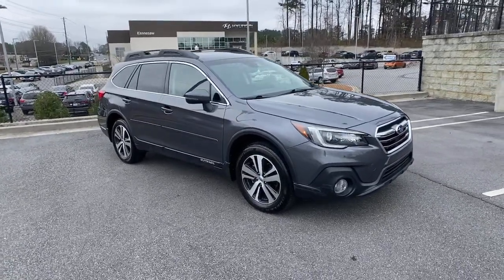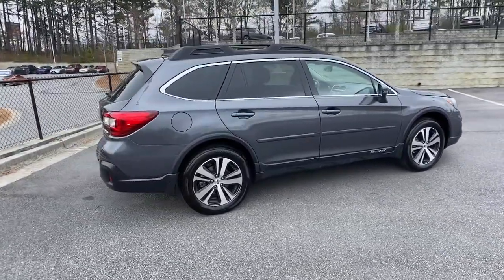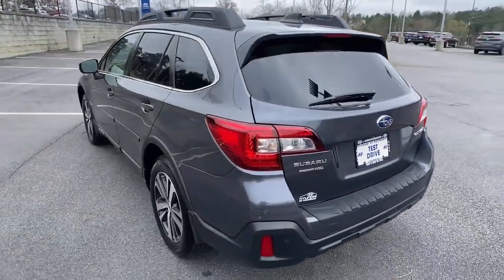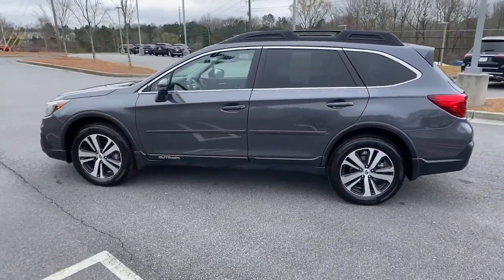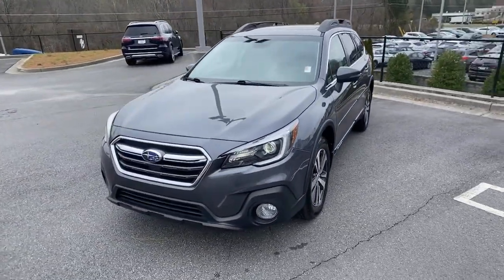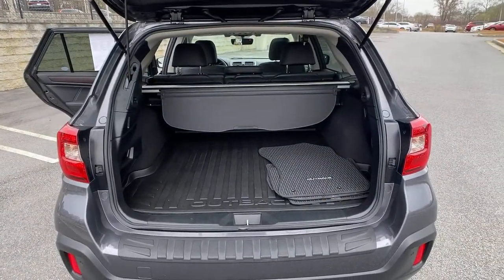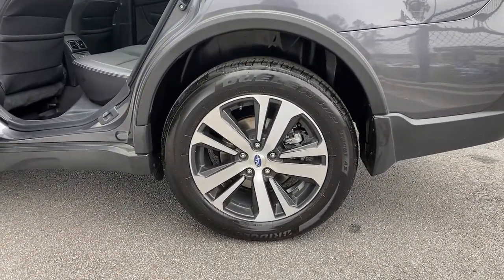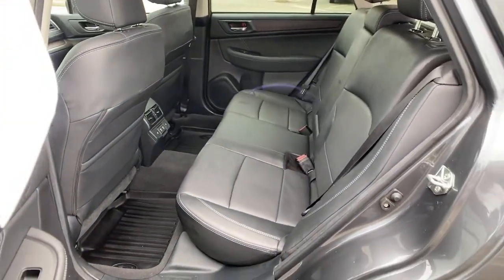2019 Subaru Outback Kennesaw, Marietta, Woodstock, Acworth, Roswell, GA G1411A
Magnetite Gray Metallic Used 2019 Subaru Outback available in Kennesaw, Georgia at Hyundai of Kennesaw. Servicng the Marietta, Woodstock, Acworth, Roswell, GA area.

Recent Arrival! Priced below KBB Fair Purchase Price! Odometer is 2268 miles below market average!brbrBluetooth Hands Free Iphone / Droid Navigation Compatible Navigation GPS Sirius XM Satellite Radio Sunroof / Moonroof Rear Back Up Camera Remote Keyless Entry AWD 4X4 Four Wheel Drive Automatic Headlights Driver Power Seat Leather Safety Package Power Package Mutli-function Steering Wheel Touch Screen Controls 18 Alloy Wheels Heated Front Bucket Seats Heated rear seats Power Liftgate. 25/32 City/Highway MPG Clean CARFAX. CARFAX One-Owner.brbrMagnetite Gray Metallic 2019 Subaru Outback 2.5i AWD 2.5L 4-Cylinder DOHC 16VbrbrbrAwards:br  * ALG Residual Value Awards Residual Value Awards   * 2019 KBB.com 10 Best All-Wheel-Drive Vehicles Under $30000   * 2019 KBB.com Best Resale Value Awards   * 2019 KBB.com 10 Most Comfortable Cars Under $30000   * 2019 KBB.com Brand Image Awards   * 2019 KBB.com 5-Year Cost to Own Awards *Please contact dealer for full details. All prices do not include taxes estimated tax fees dealer documentary fee certification costs reconditioning costs and any installed equipment. *Limited warranties see dealer for details.